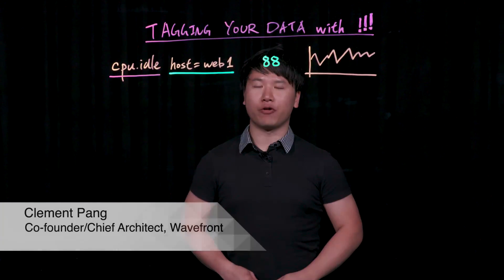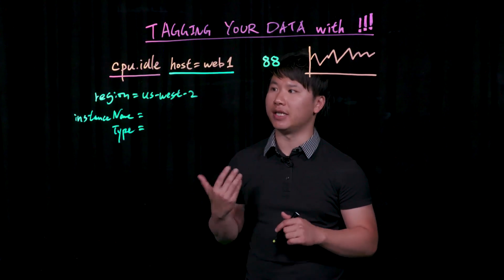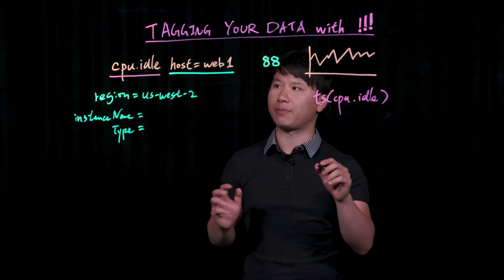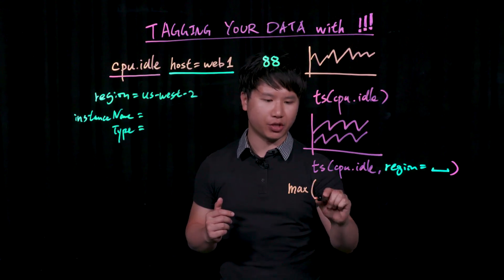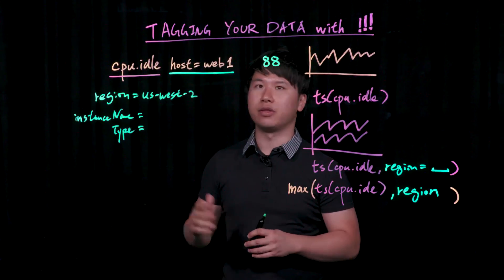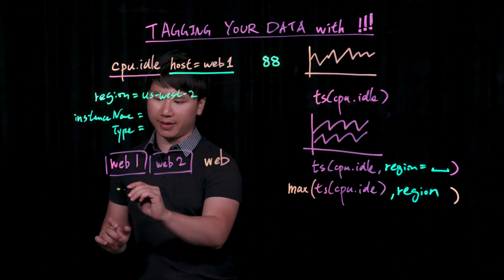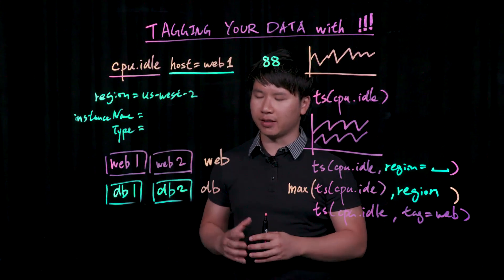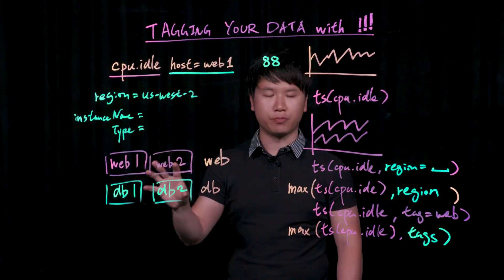Tagging Data with Wavefront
In this video, Clement Pang explains how point tags and source tags in queries can help you filter your metrics data and fine-tune your queries.